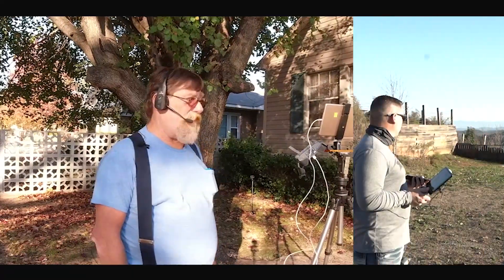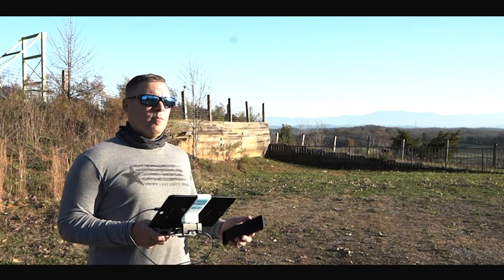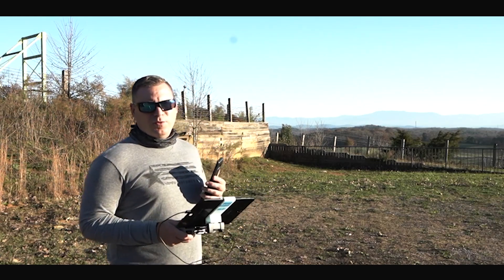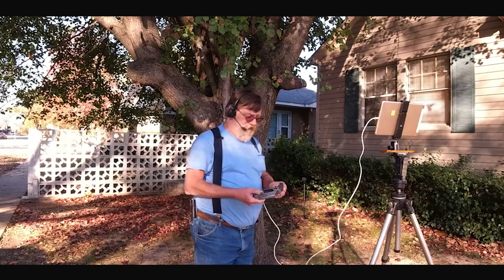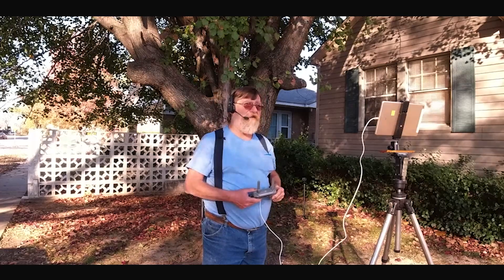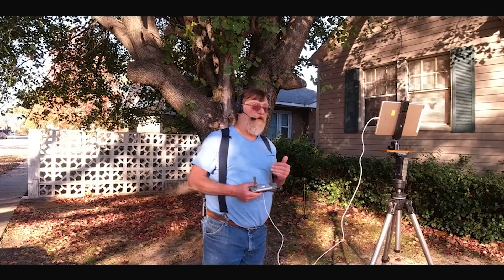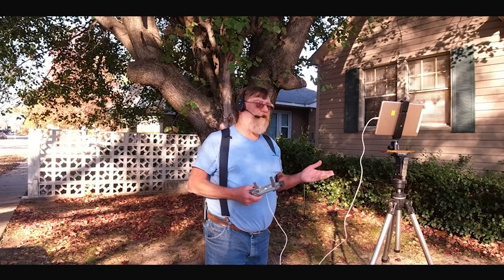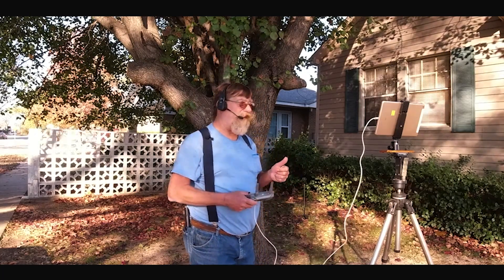DJI Mini 2 Mavic Air 2 RTH Fail? or NOT??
(Sorry it's so long) But you'll want to watch the entire video.
But it took this long to convey all the information that I wanted to share. DJI Drones all have a Return To Home automated flight failsafe. This allows the drone to return to it's GPS recorded home point in the event of a lost connection with the controller.  It is also a safety feature that can be used to bring the drone back to it's home point in the case the PIC or person flying the drone loses track of it. The return to home altitude can and should be adjusted in the DJI App according to your local area terrain and obstacle height.

Brian of @iAdventurez  and I created this video with a couple different drones from very different locations (700 miles apart) to test how a DJI drone would perform in RTH automated flight mode.

We all know that when you set the RTH Altitude in the app the drone will climb to that Safe Altitude and return to the home point.  What we learn in this video is the drone will NOT descend to the preset rth altitude if it already at a higher altitude.

Climbing to the safe altitude is a good thing right?  What if you have something you need your drone to fly Under during a RTH?  It may crash because I won't descend.  Not all drones have forward sensors or APAS to prevent forward crashes during RTH.

Visit Brian at @Brian_kody